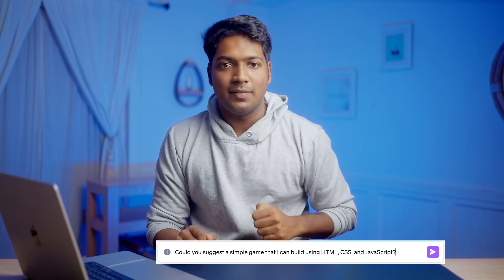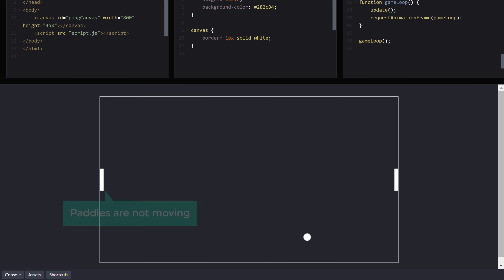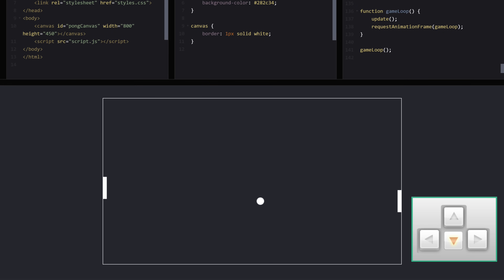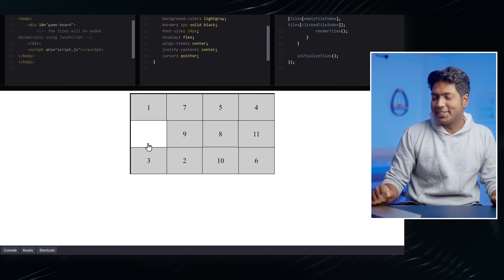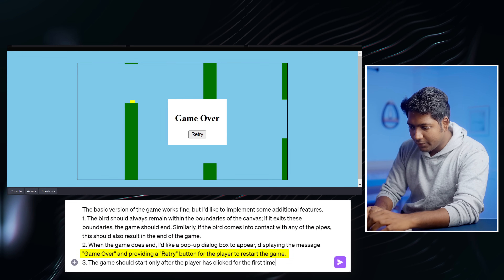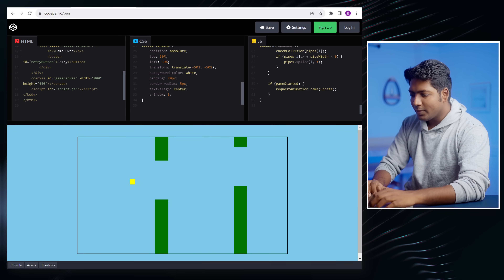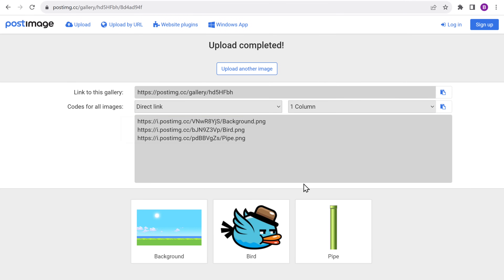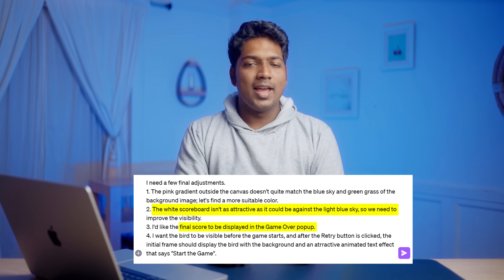I Made 3 Games Using ChatGPT ⏳ in Just 5 Minutes !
Looking to create your own game but don't know where to start? This video is for you!

00:00 Intro

00:36 Generate code for simple Game

00:57 Check and test the code

01:27 Regenerate the code

02:17 Generate code for 3 different Puzzles

03:02 Generate code for a challenging Game

03:23 Add extra features to the game

04:37 Make game visually stunning

In this video, we'll walk you through creating games with ChatGPT. We'll cover everything from generating code for simple games to creating challenging puzzles and adding extra features. Learn the basics, test your creations, and discover how to level up your game with extra features.

Whether you're a beginner or a seasoned game developer, ChatGPT can help you create games that are both fun and visually appealing.

Join us on a journey of game development with ChatGPT!